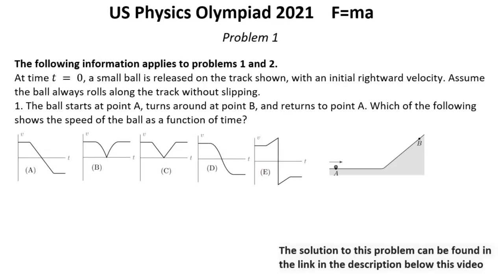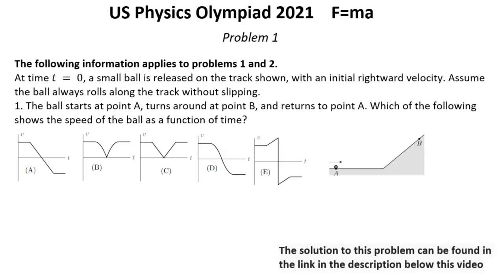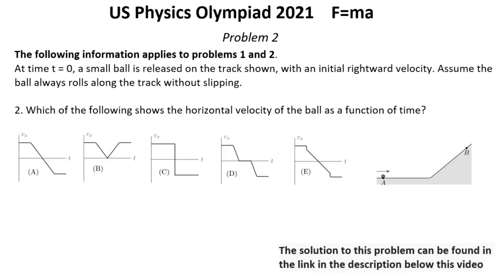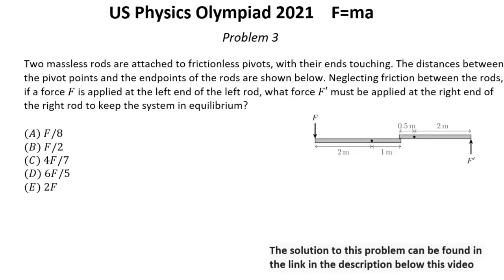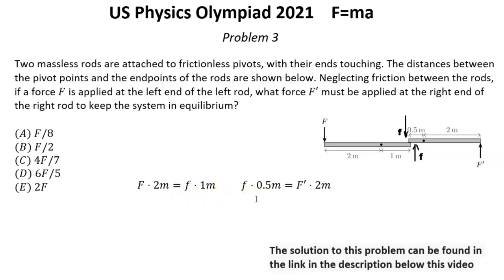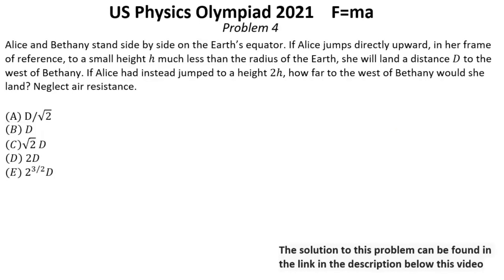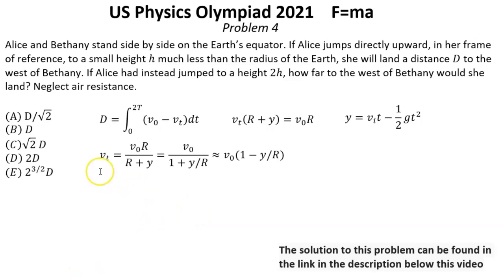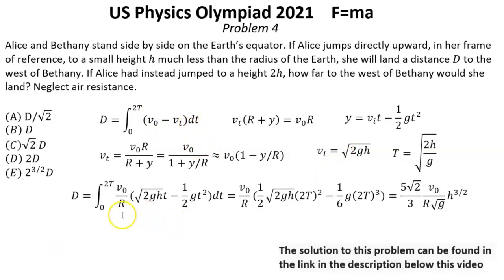US F=ma Physics Olympiad 2021. First Round. Solutions of problems 1-4 of 25. Mechanics